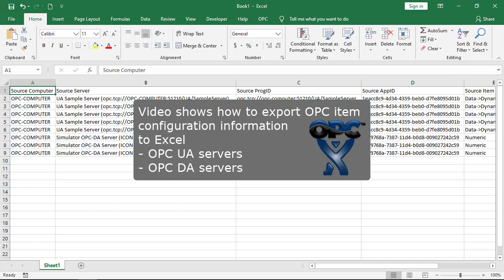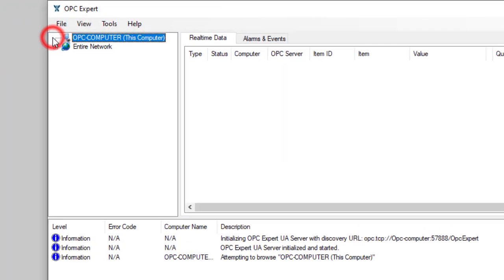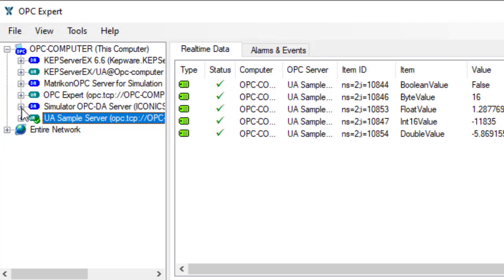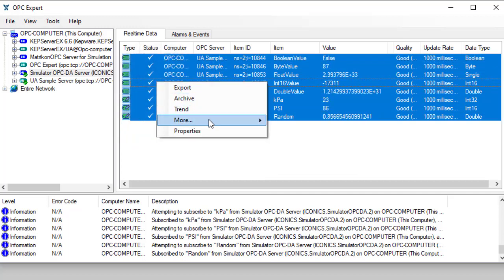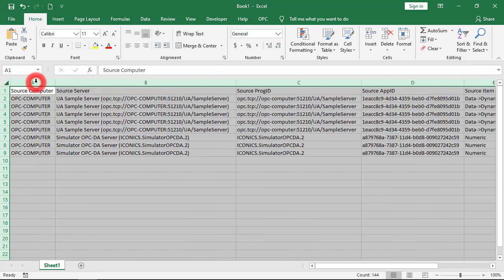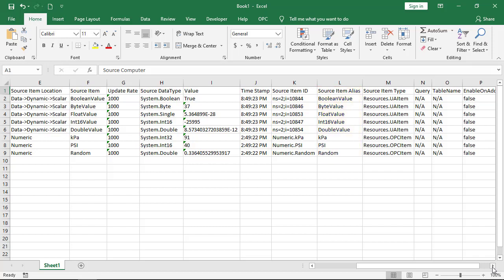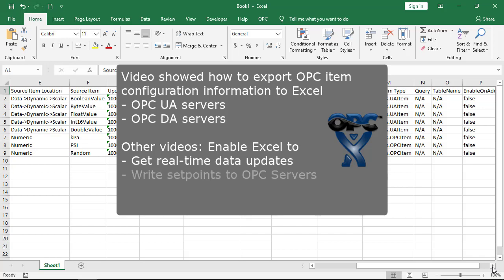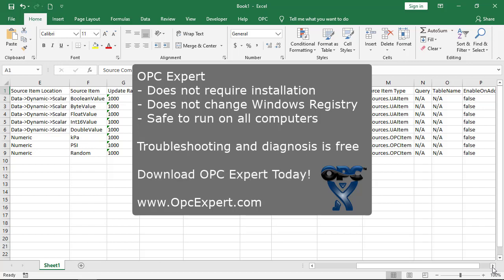OPC Expert - Export OPC Items to Excel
This video explains how to export OPC item configuration to OPC Excel, from both OPC UA and DA servers.